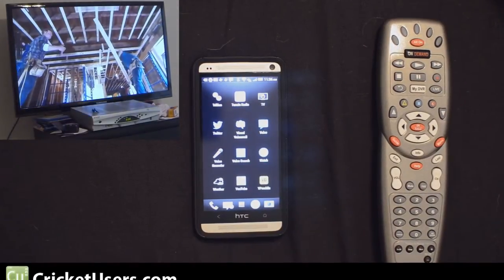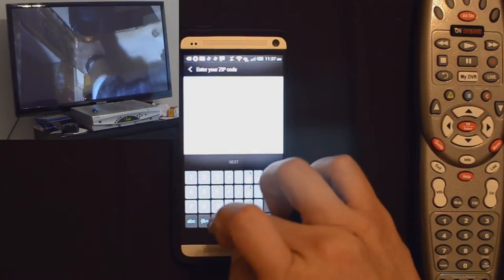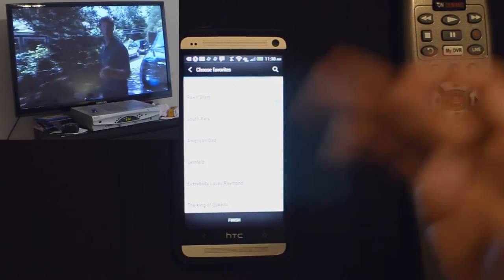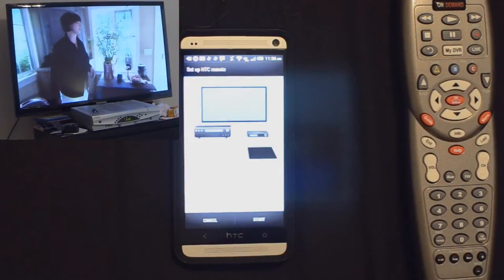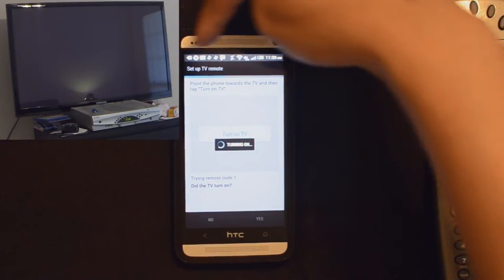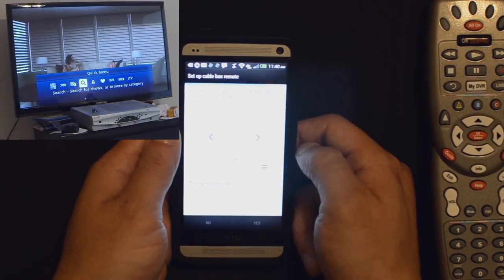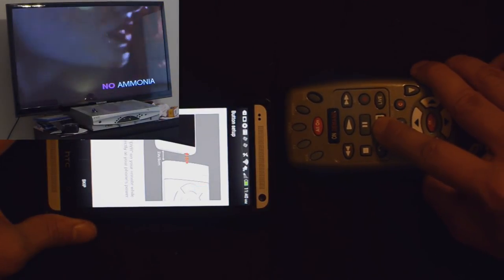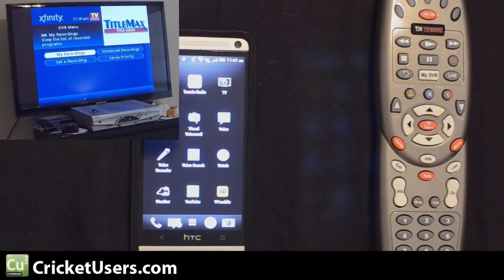HTC One TV Remote Setup (shown working on TV / Cable Box)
This video should give you an idea of the setup process for the HTC One IR TV Remote.  I'm using my Samsung TV and Scientific Atlanta Comcast cable box.